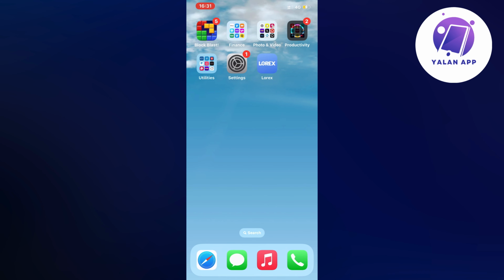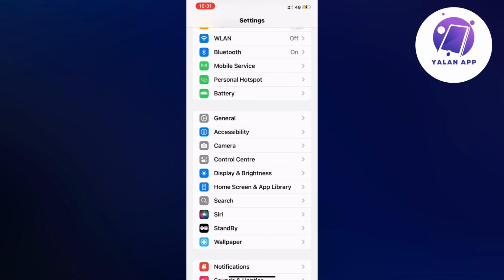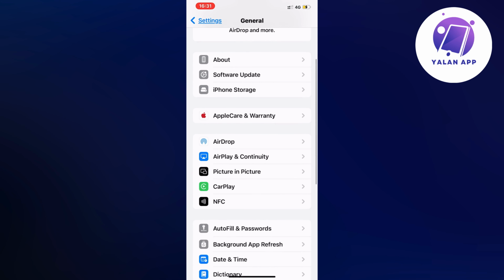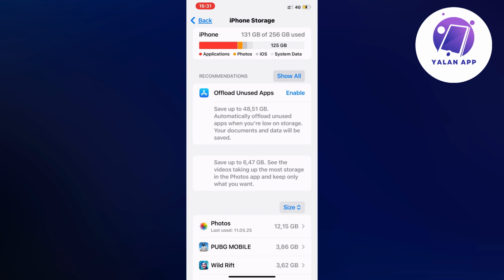How To Fix Lorex App Not Working (2025)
If you want to be able to fix the Lorex app not working, then this video will be perfect for you!